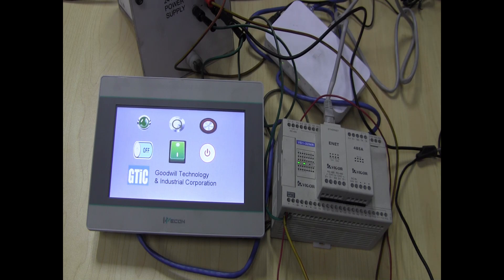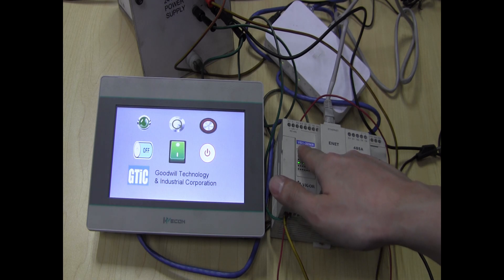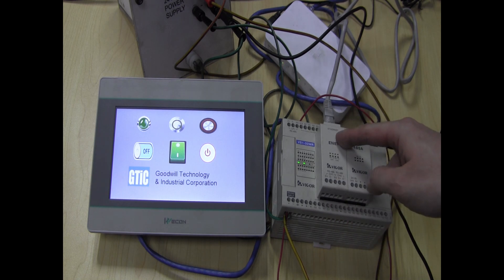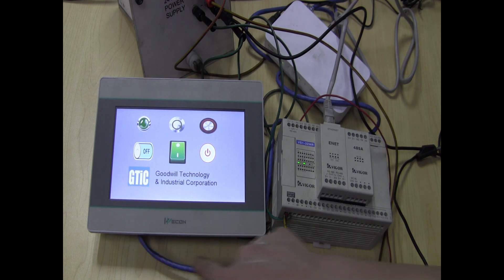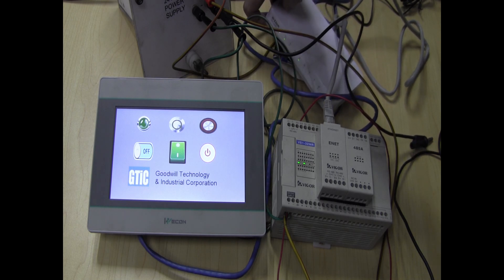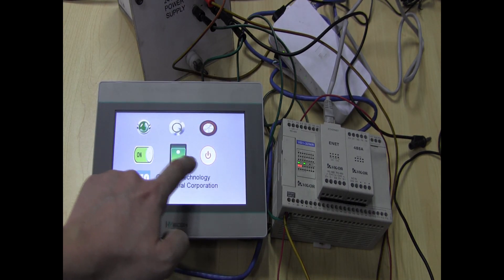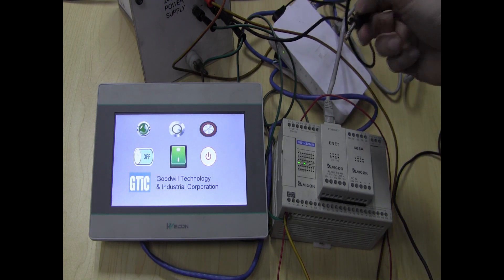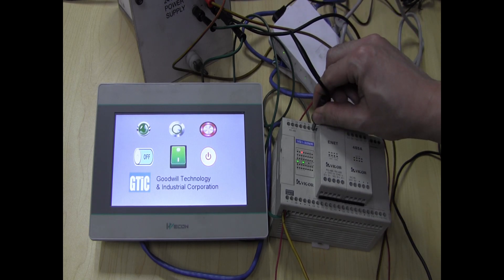Modbus TCP IP Vigor PLC Wecon HMI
Vigor PLC Wecon HMI Modbus TCP IP